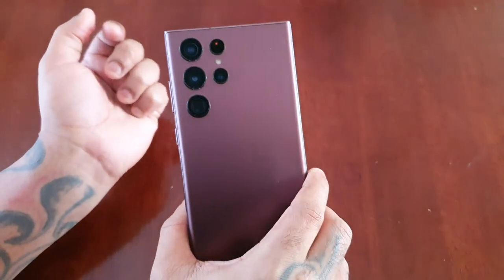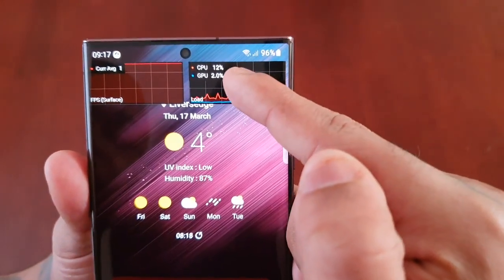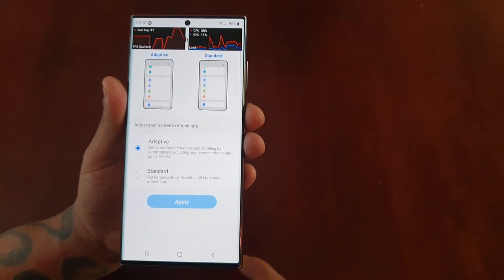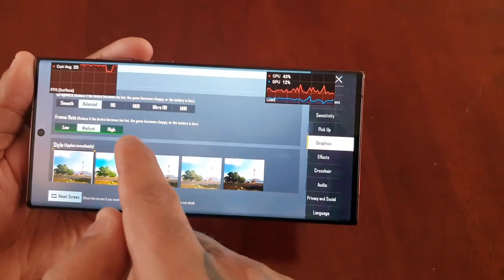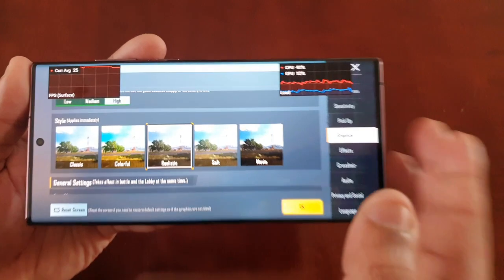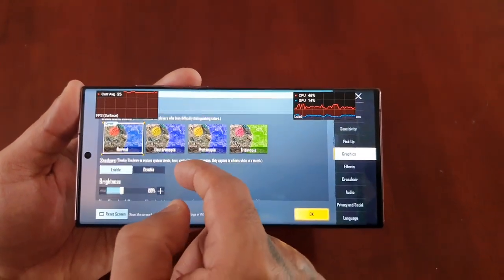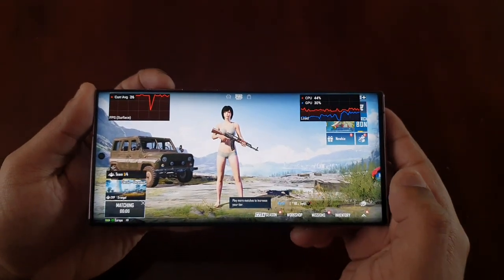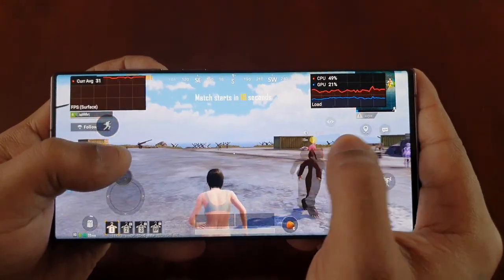Samsung Galaxy S22 Ultra PUBG Gameplay WQHD+ 1440P|120Hz 0n-Screen FPS CPU & GPU Monitor